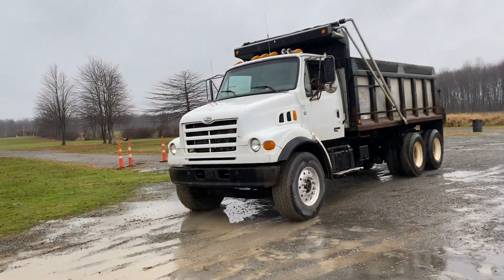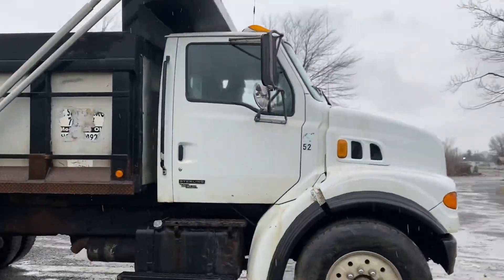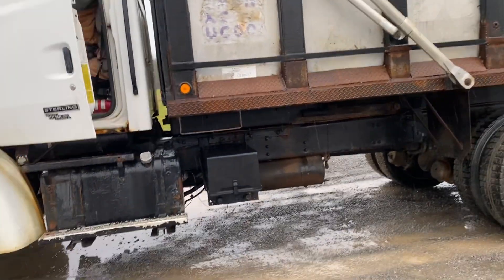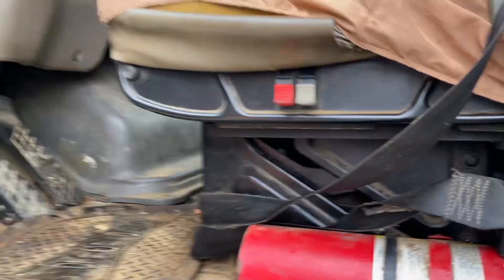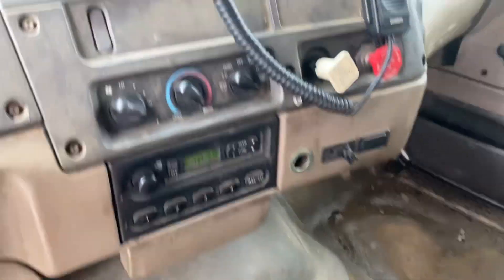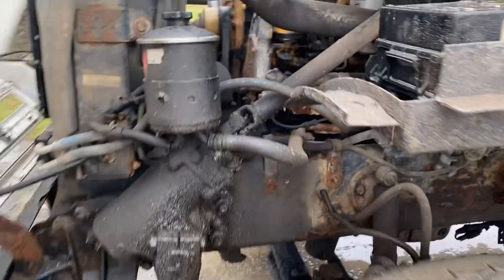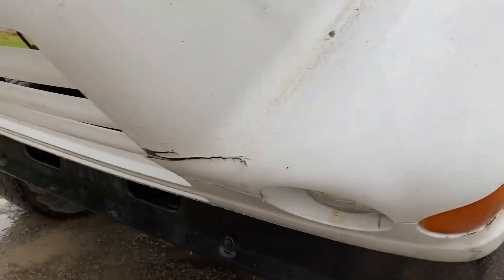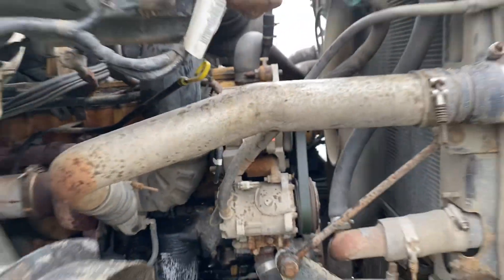2001 STERLING LT0 TANDEM W/ 15' DUMP BODY LOT# 1114 DECEMBER 2023 AUCTION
LOT#  1114
DECEMBER 2023 AUCTION